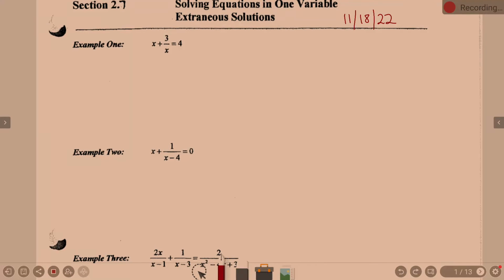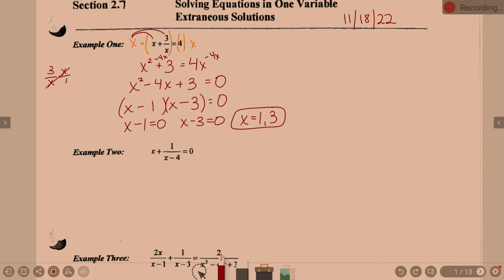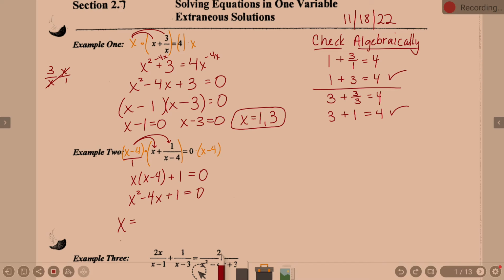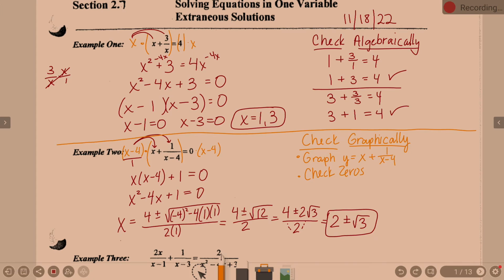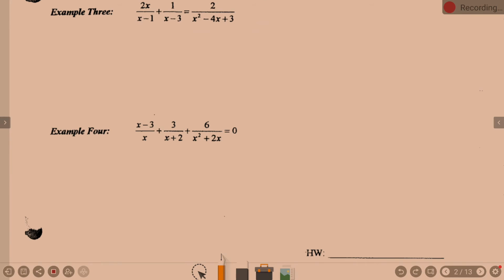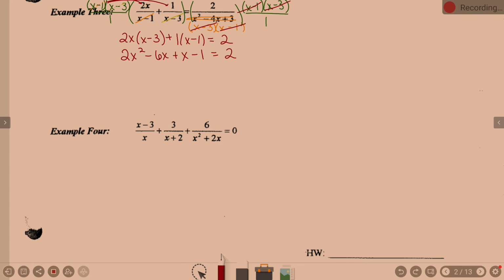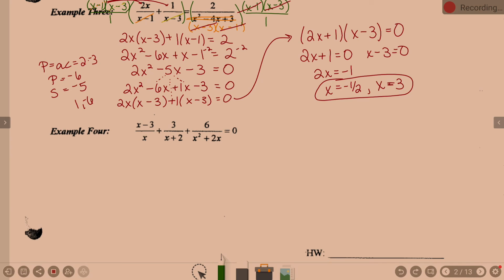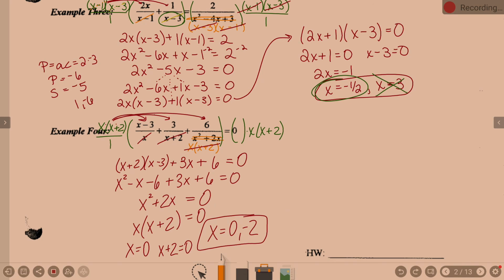PC Lesson 2 7